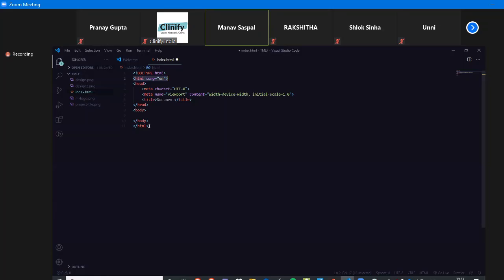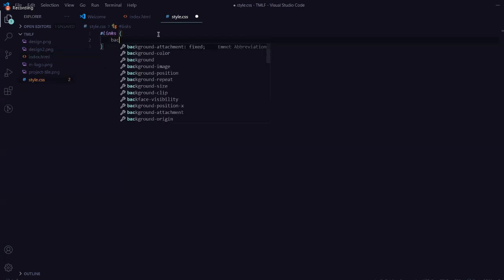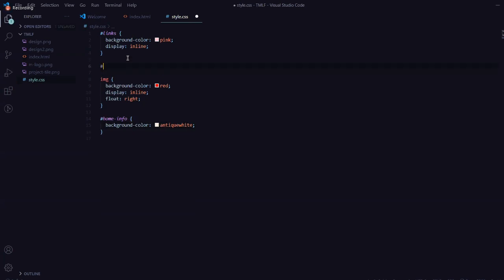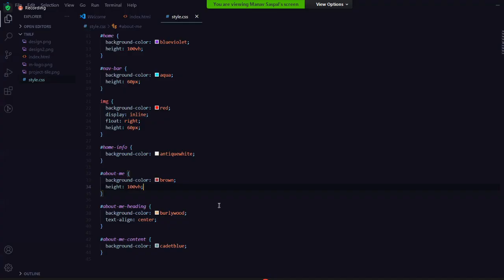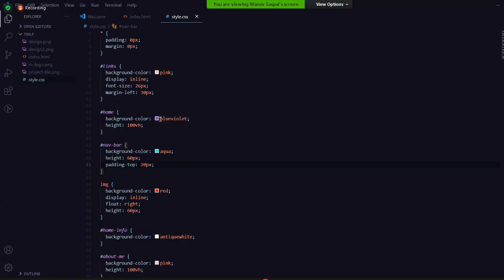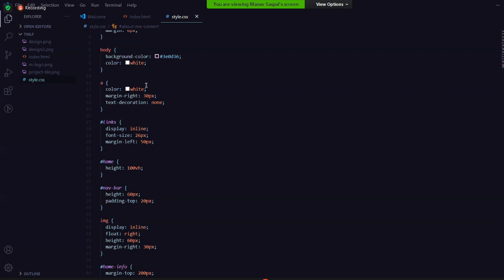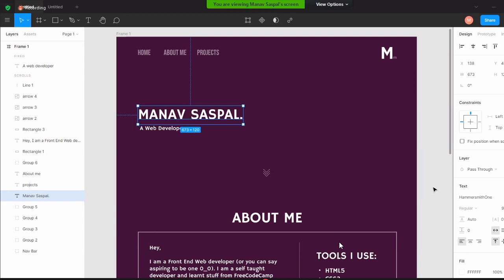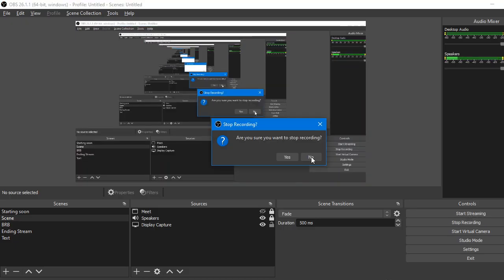HTML & CSS TMLF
Be ready for the 'Teach Me Like my Friend' session today!

TMLF Session at 7:30PM

    By @Manav (🦥)
    On 'HTML & CSS'

NOTE: All of these sessions will be super beginner friendly and casual so you'll be able to follow up even if you don't have any prior experience.

More about this event: We will be building a basic portfolio website in this session.